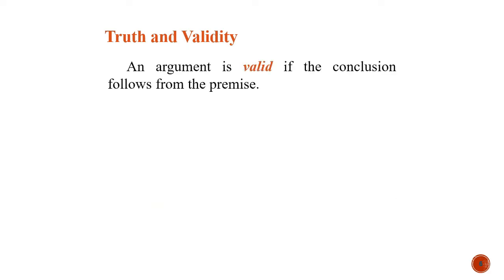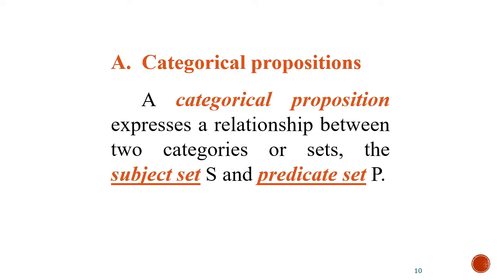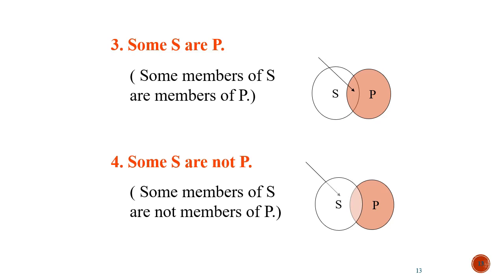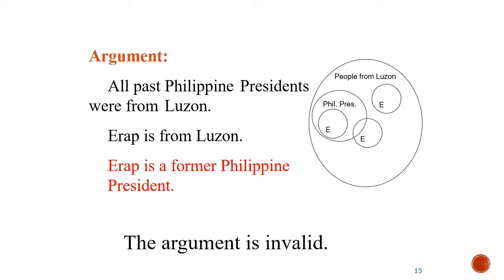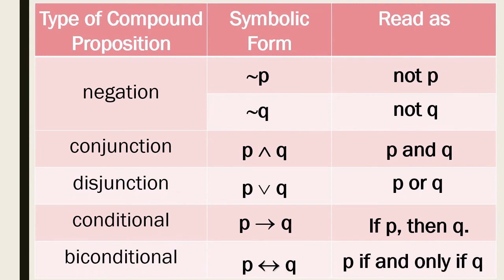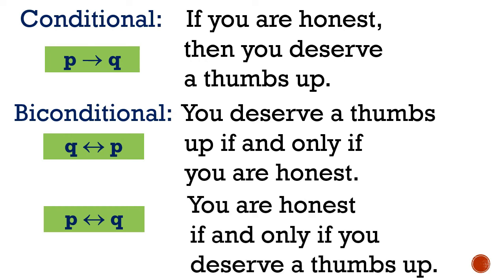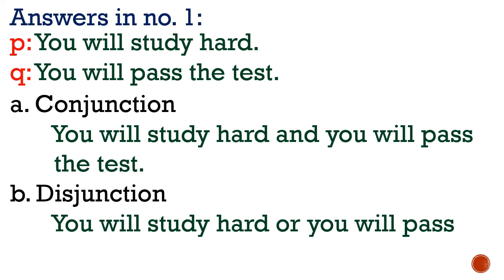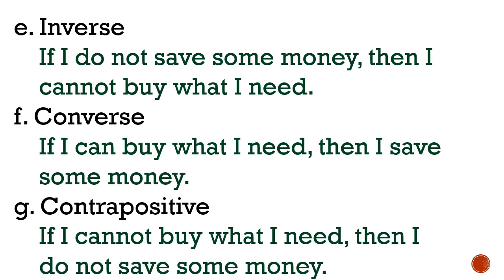Logical Statements | Logical Connectors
This video is a recorded discussion about the introduction to logic, validity of an argument, logical statements, and logical connectors. This video is for senior high school students who are taking the core subject General Mathematics, and for college students who are taking Elementary Logic or Mathematics in the Modern World.